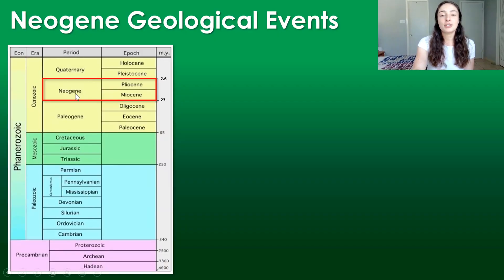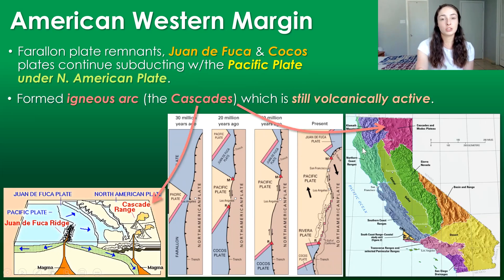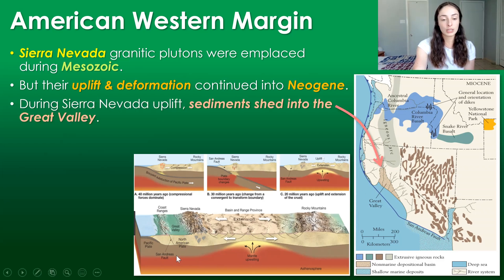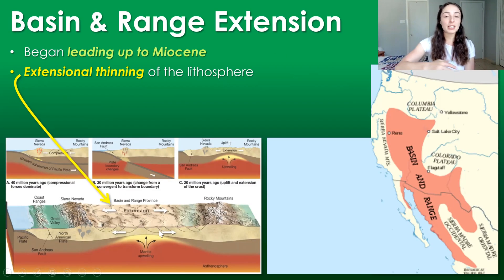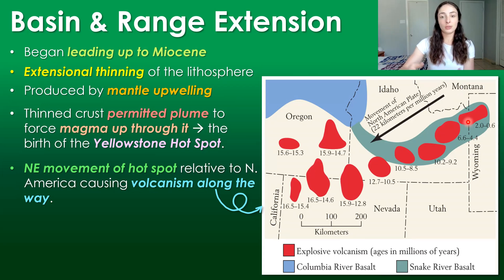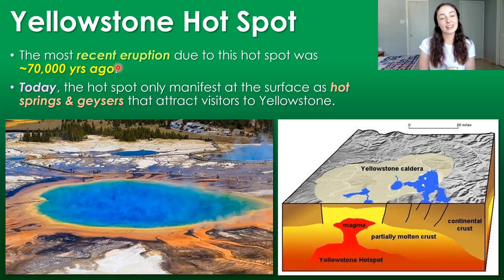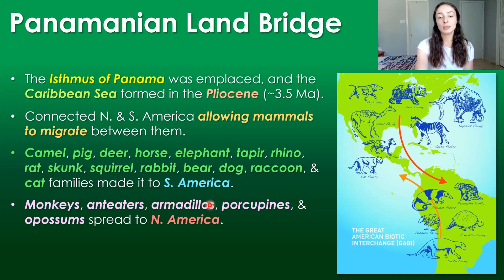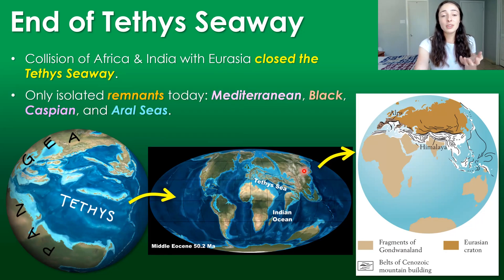Neogene Geologic Events: Rockies, Himalayas, San Andreas, Yellowstone, & more! | GEO GIRL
How and when the Rocky Mountains, Basin and Range Province, Yellowstone hot spot, west coast mountain ranges such as the Cascades, Sierra Nevada, Transverse & Penninsular ranges, San Andreas Fault, Panamanian land bridge, and the Himalayan mountains formed.

0:00 Geologic Events in the Neogene
1:06 Western N. America Tectonics
2:14 Cascades & Coastal Ranges
2:52 Sierra Nevada Formation & Uplift
4:10 Great Valley marine to terrestrial transition
4:46 The San Andreas Fault
6:28 Basin & Range Province
7:16 Yellowstone Hot Spot formation & migration
8:30 Extent of Columbia River Basalts
9:02 Modern Yellowstone Hot Spot activity
9:26 Glacially formed geologic features
10:15 Largest floods in Earth History
11:17 Connection of the Americas
11:57 Formation of the Himalayas
13:51 How the Tethys Sea closed
14:29 related videos & references